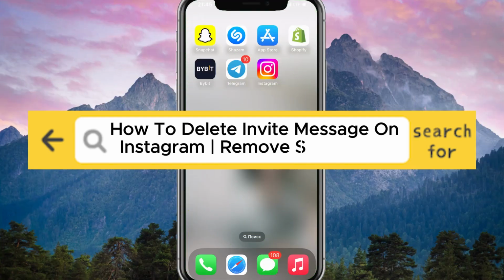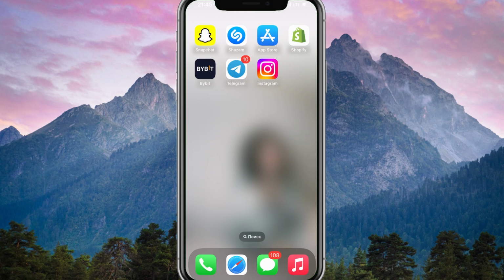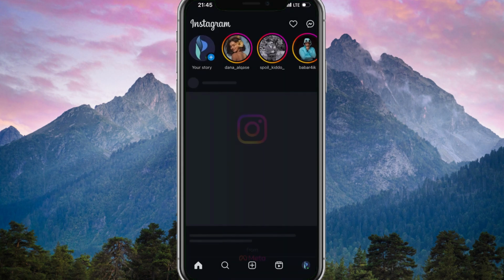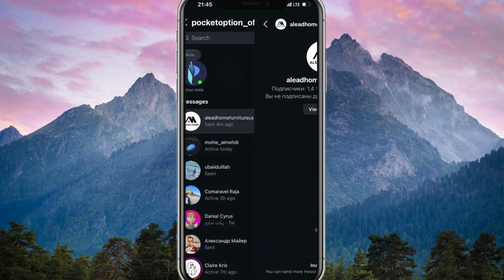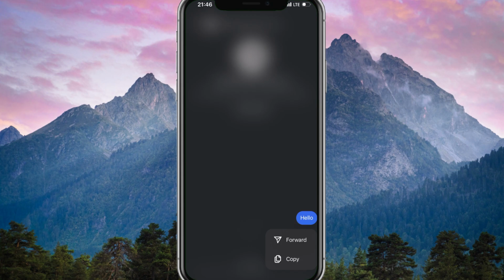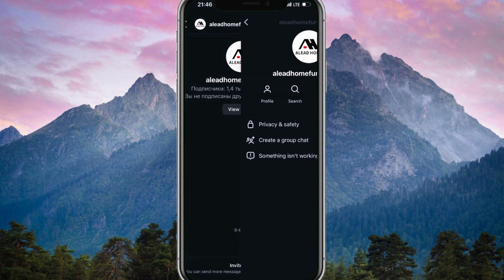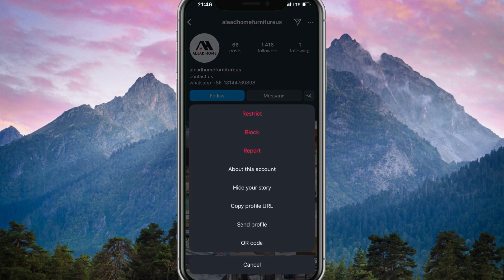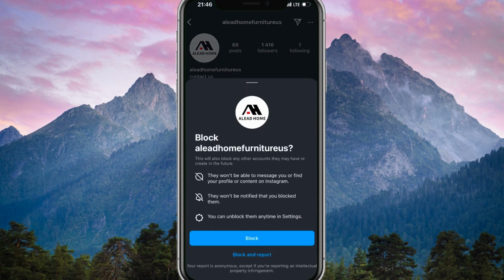How to Delete Invite Message on Instagram | Remove Sent Invites